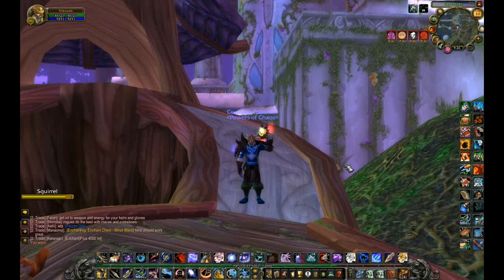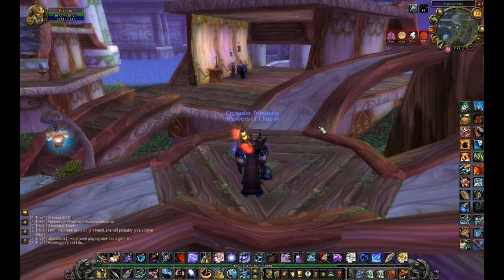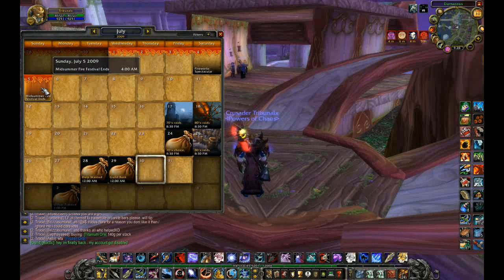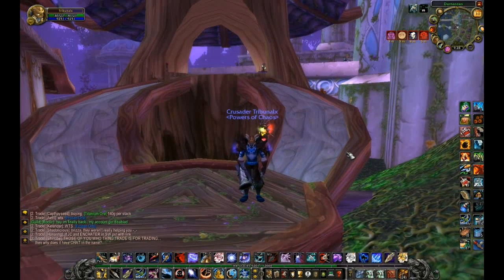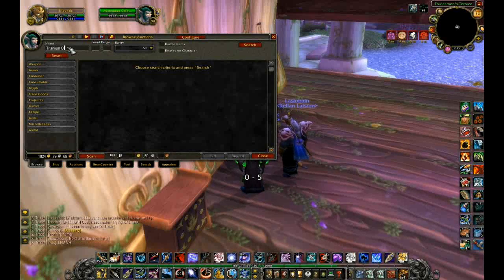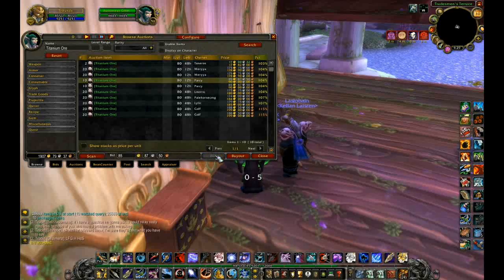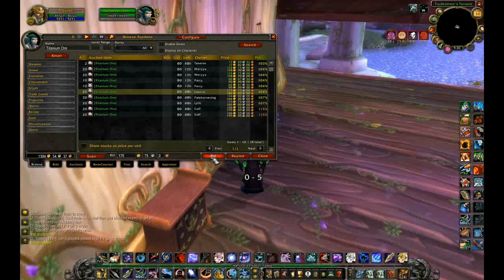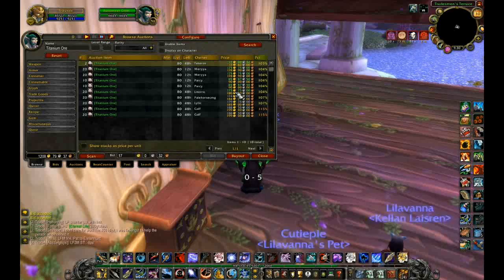Playing the Market to Make Gold - World of Warcraft Hunter